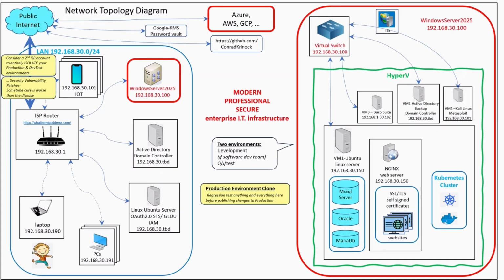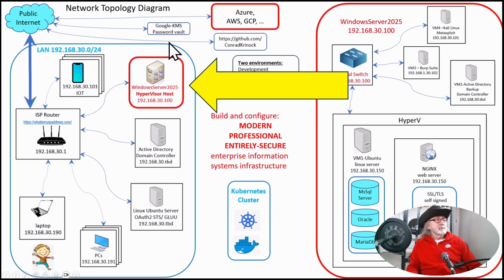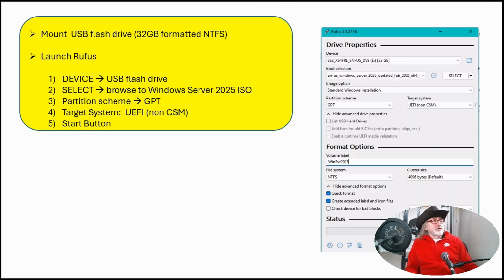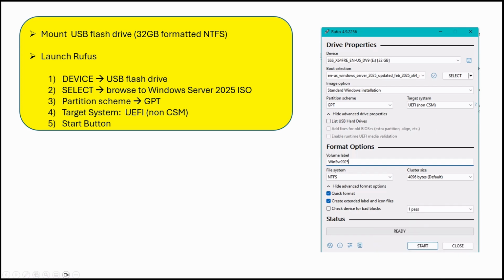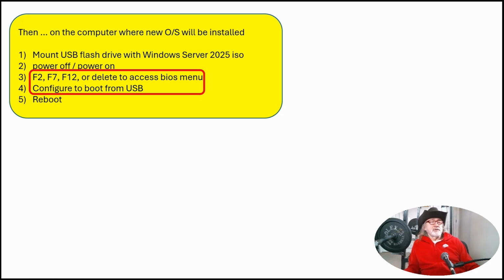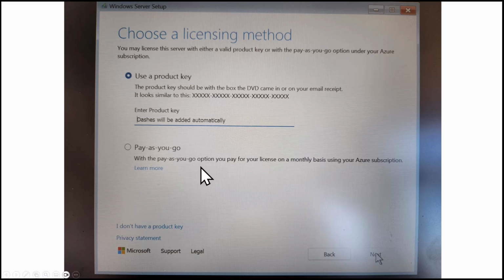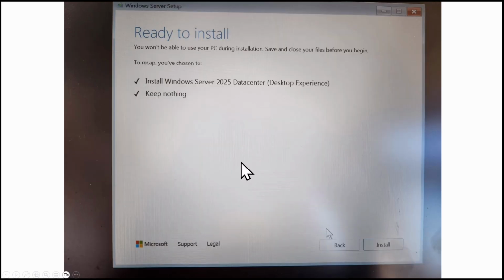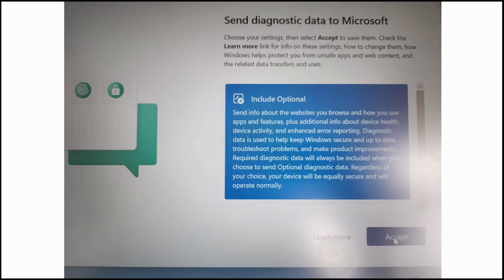2.0 - SITID - WinSvr2025 install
Timestamps:
0:00 Intro
1:59 Network Topology Diagram – context
2:18 ISO file – Windows Server 2025 installation media
3:18 Rufus – for creating bootable USB-flash drive
5:39 Start installation
7:10 Installation wizard
10:01 Administrator account